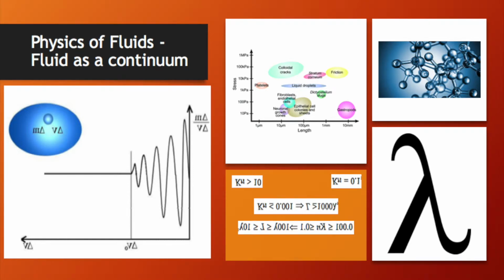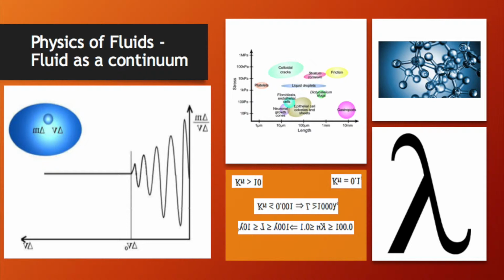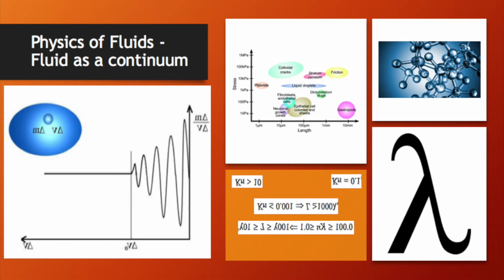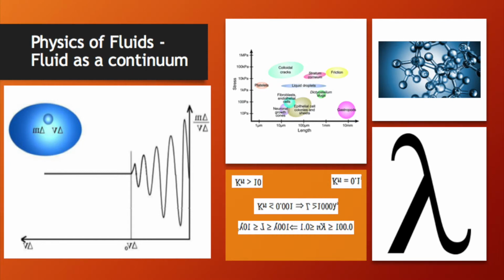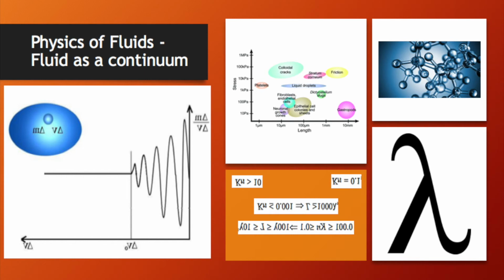Fluid as a continuum - Physics of Fluids - Engineering